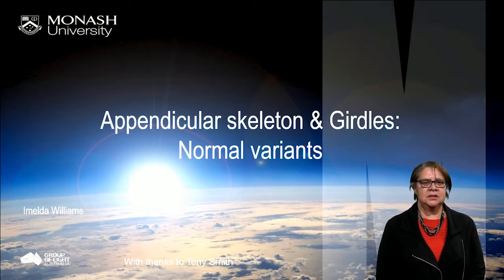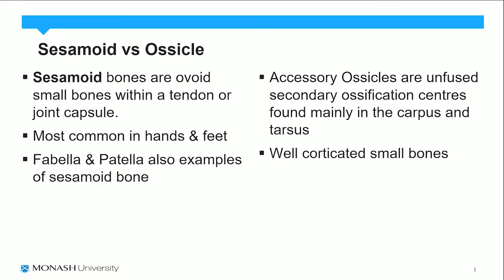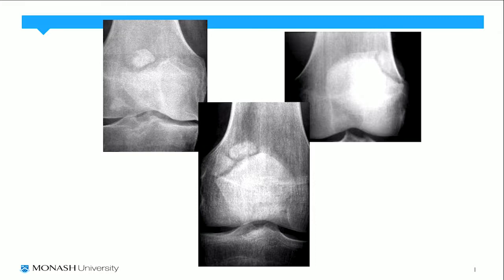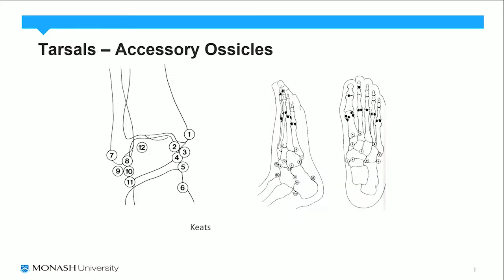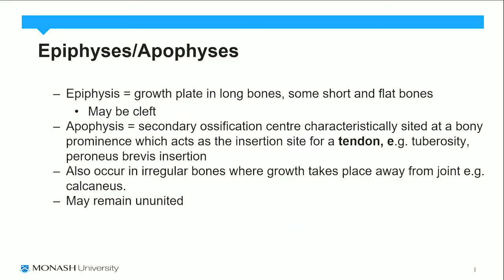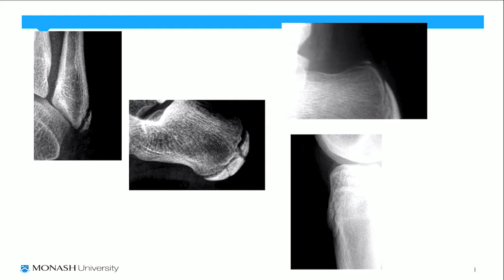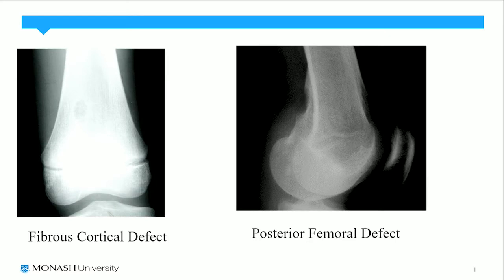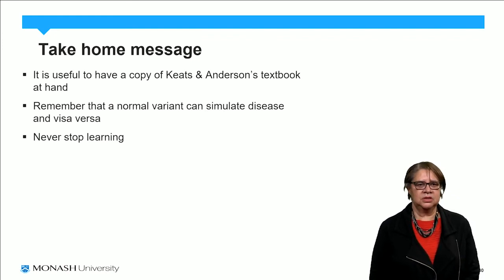Appendicular Skeleton And Girdles Normal Variants